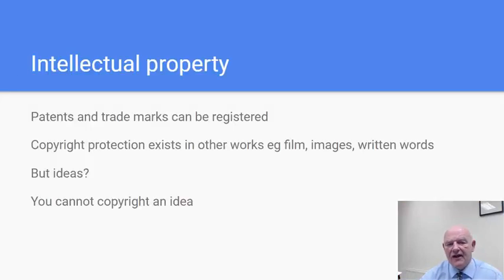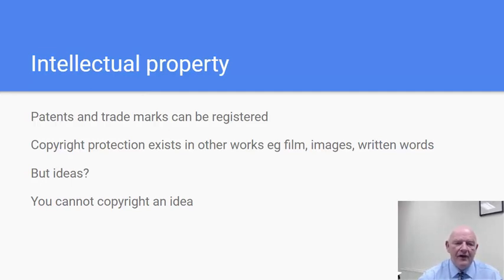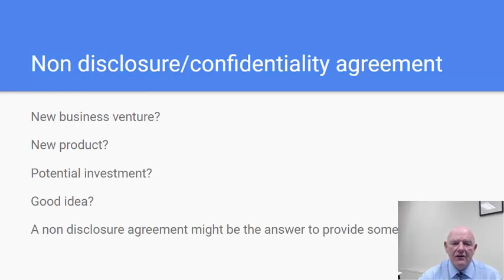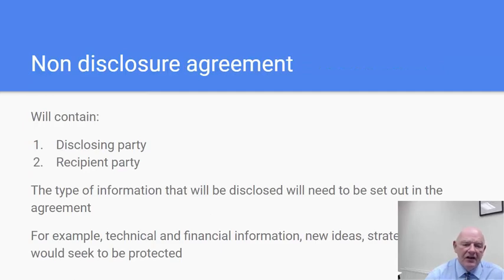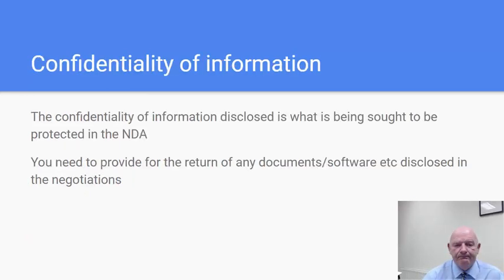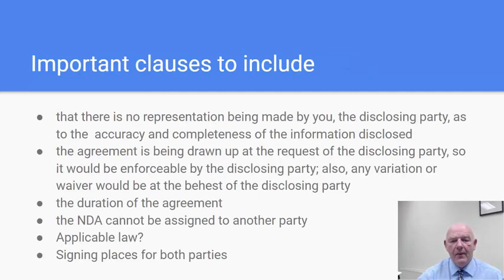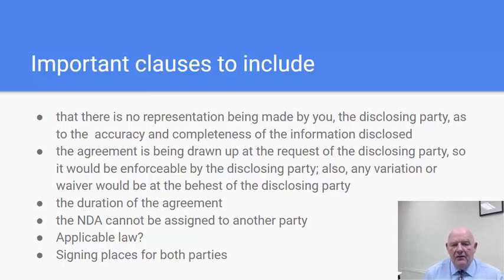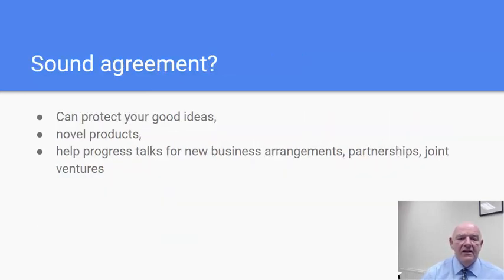Non Disclosure Agreements in Irish Law-the Essentials